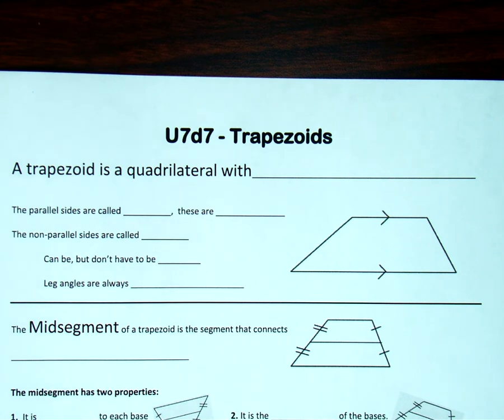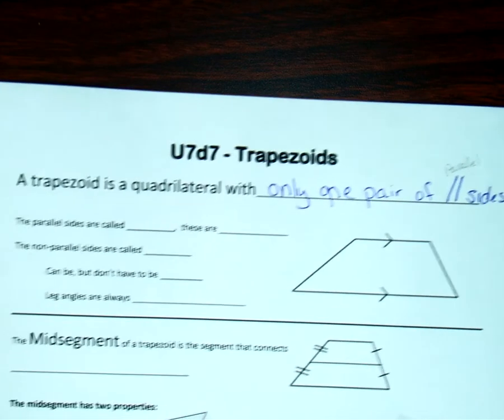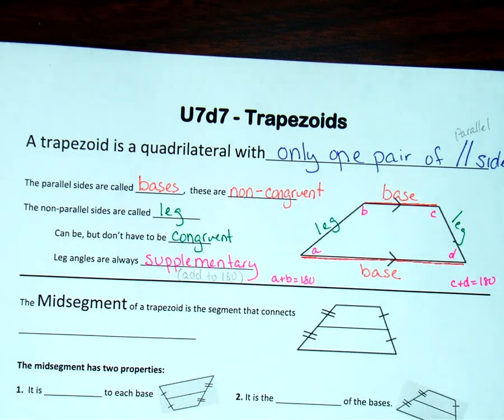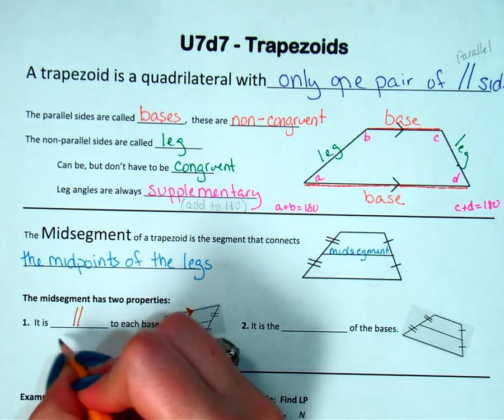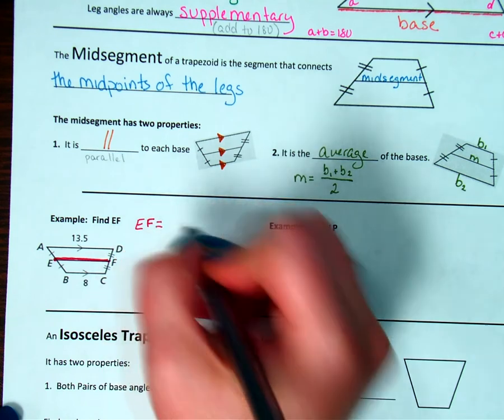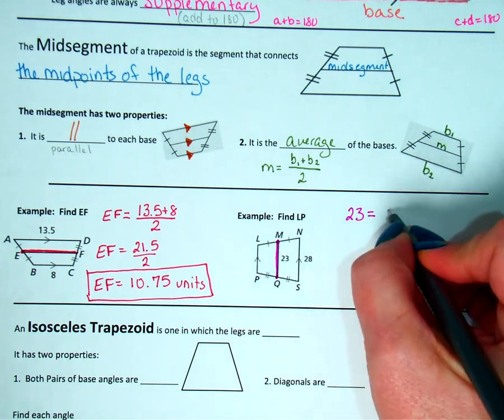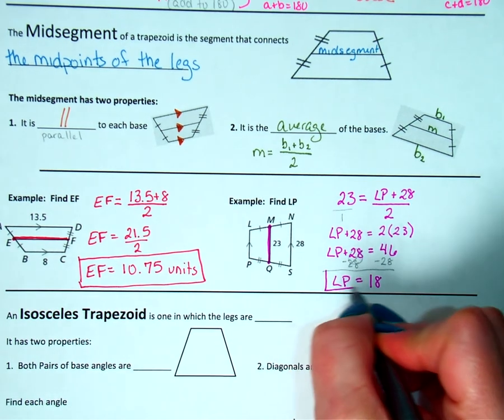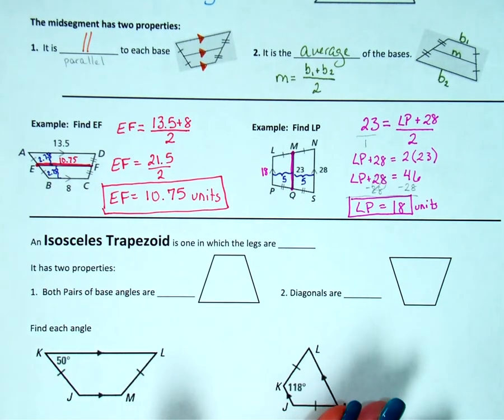U7d7 Trapezoids Part 1